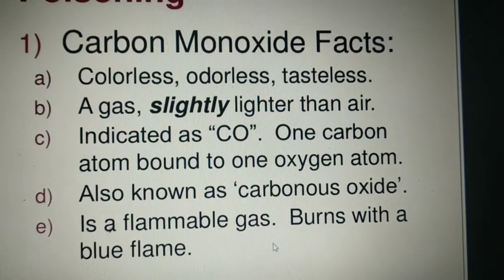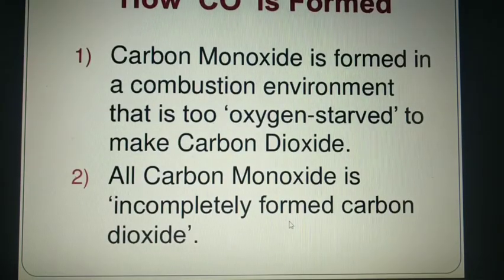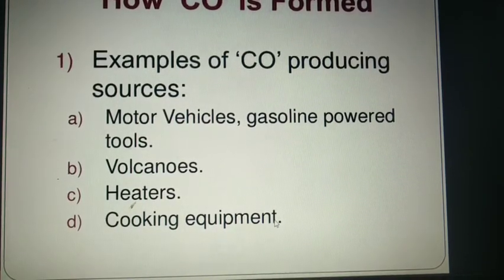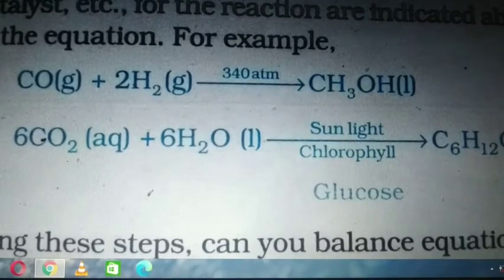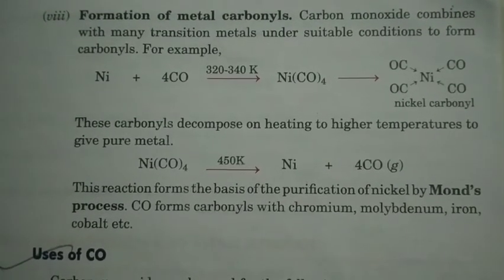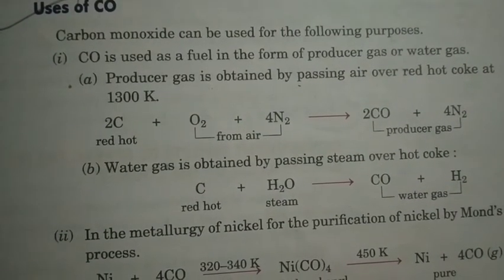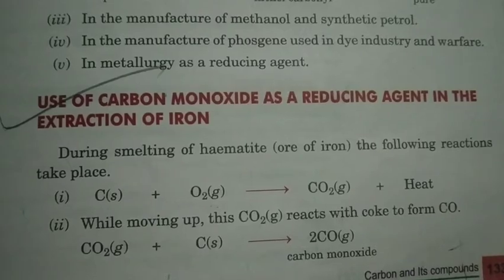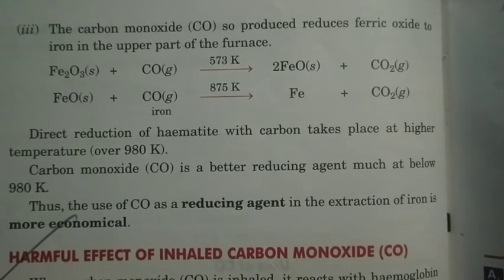Std-8 Carbon and its compounds Part-4